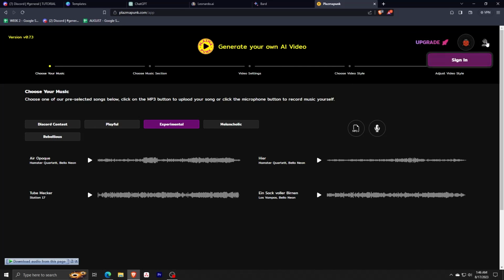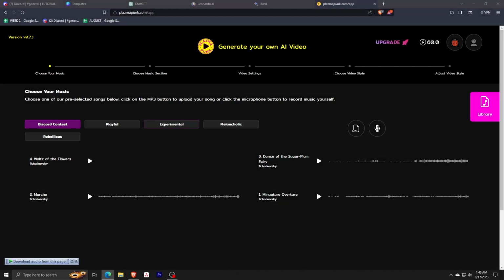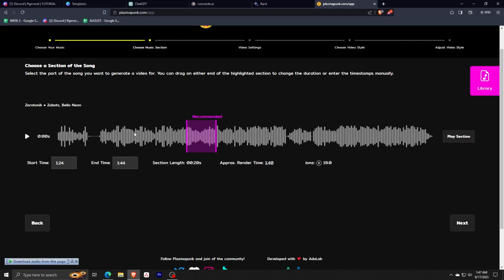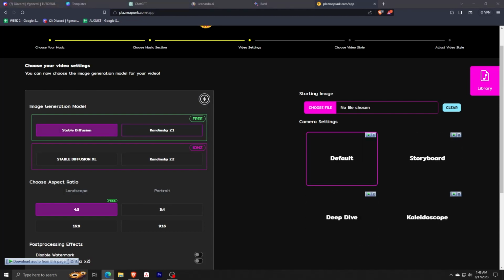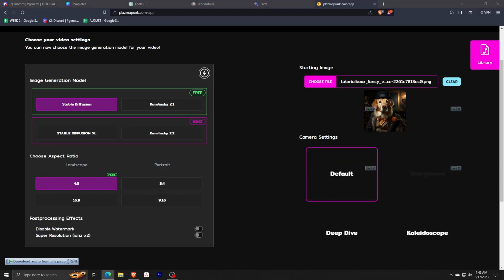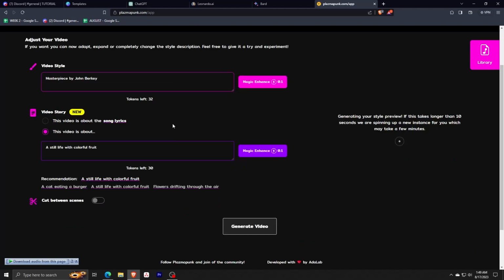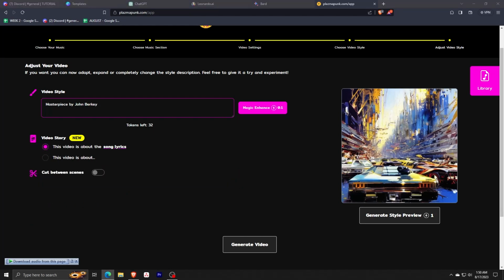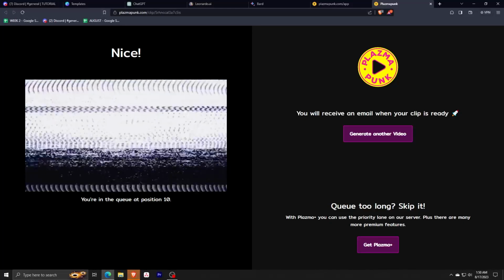How To Create Ai Animated Music Video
Welcome to a groundbreaking tutorial on crafting mesmerizing AI-animated music videos! If you've ever dreamed of infusing your music with stunning visuals that come to life through AI-powered magic, you're in for an incredible journey.

Unleash the creative potential of AI with our step-by-step guide to crafting awe-inspiring animated music videos. Whether you're an aspiring musician, a content creator, or simply fascinated by the intersection of music and technology, this tutorial will illuminate the path to creating AI-generated music videos that leave a lasting impact.

Whether you're a musician aiming to add an extra layer of artistry to your music, a content creator seeking cutting-edge techniques, or simply an AI enthusiast exploring the limits of creativity, this tutorial has something exciting for you.

If this tutorial has opened your eyes to the world of AI-animated music videos and inspired your creative journey, please show your support by liking this video and subscribing to our channel.